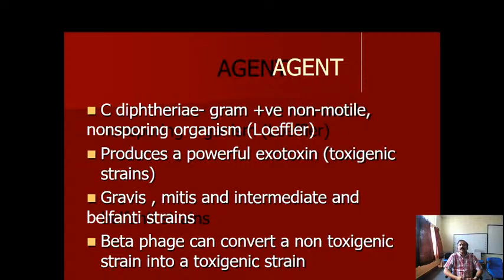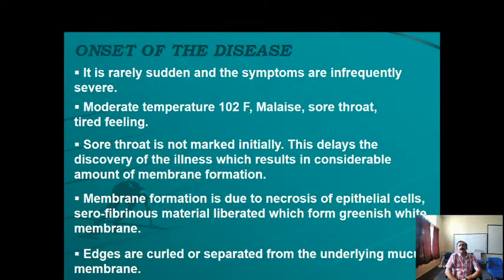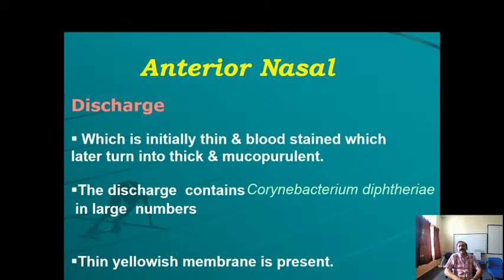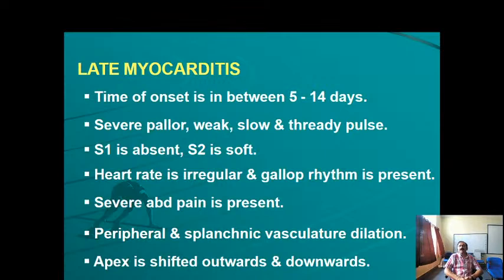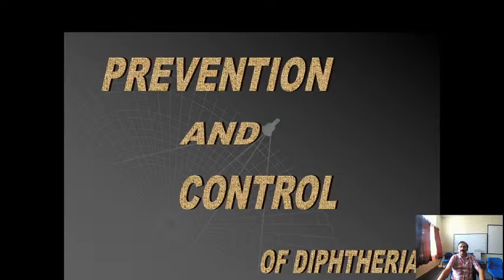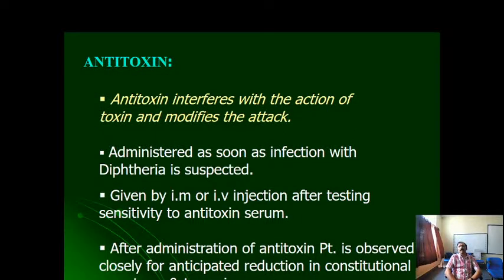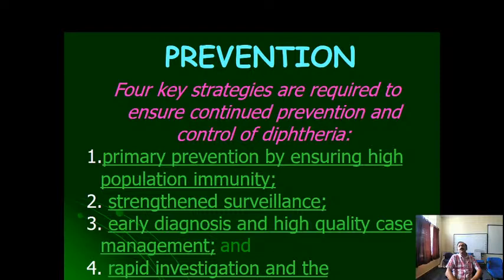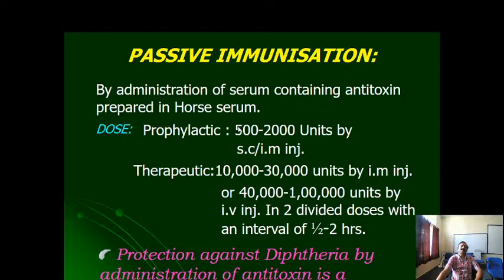MIMS Final M.B.B.S Part -1,6th & 7th Semester(2K17 Batch) Live Stream